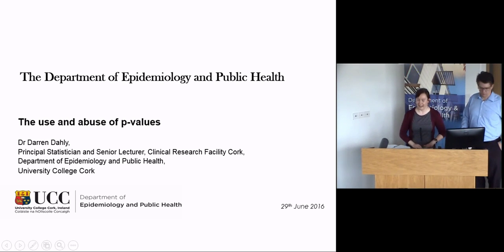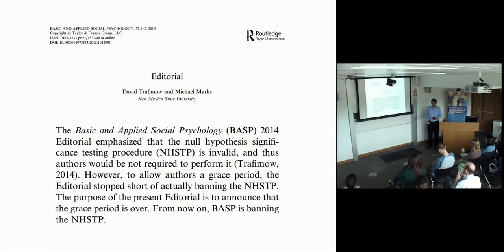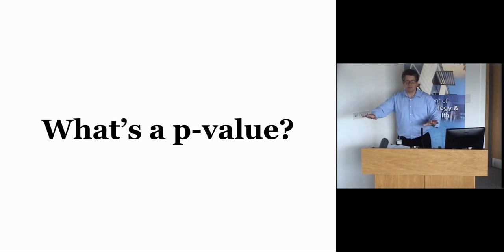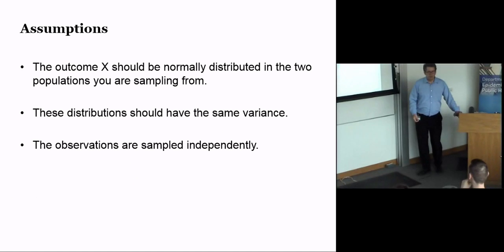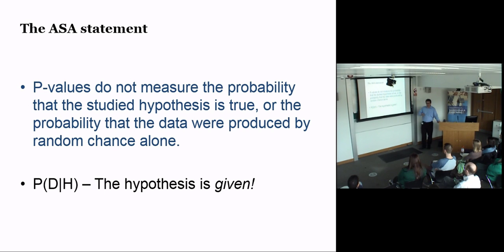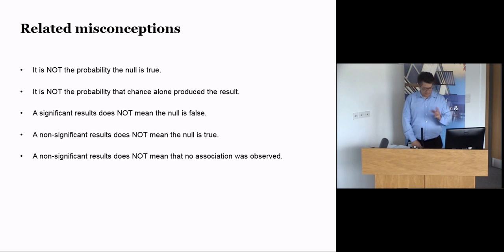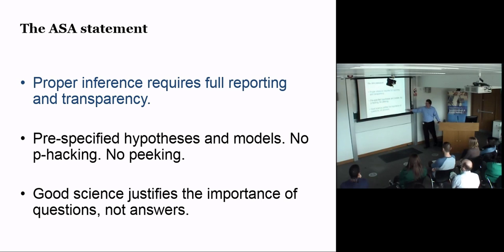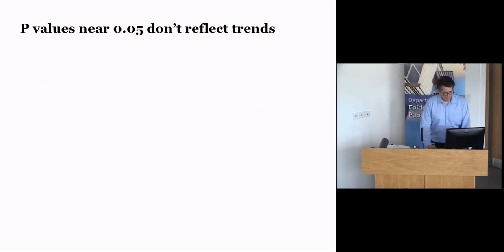Dr Dahly - The use and abuse of p-values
Presented by Dr. Darren Dahly

Principal Statistician and Senior Lecturer, Clinical Research Facility Cork, Department of Epidemiology and Public Health

University College Cork

Statisticians, philosophers, and other scientists have been arguing about p-values for over a century. This debate has recently intensified, largely due to concerns about research waste, a so-called replication crisis in psychology, and evidence that many researchers don’t understand what p-values are.

The use of p-values has become so contentious in some circles that a well-known journal in psychology completely banned them from their publication. This in turn led to a position statement from the American Statistical Association aimed at clarifying once and for all what a p-value is, and perhaps more importantly, what it isn’t.

This talk will provide background to the ongoing debate about p-values and other forms of statistical inference; highlight the key points from the ASA position statement and responses to it; and most importantly, help applied researchers identify and avoid common misconceptions about p-values.